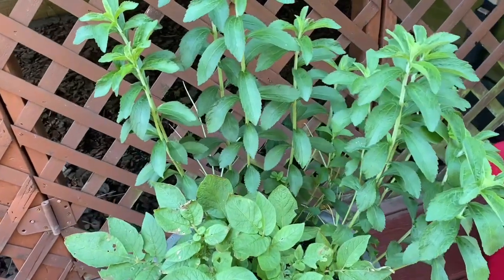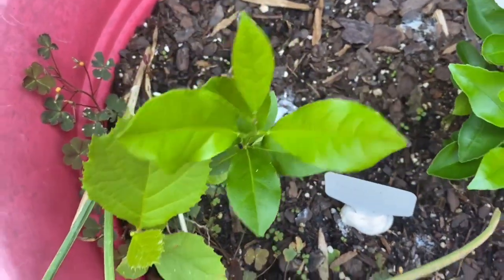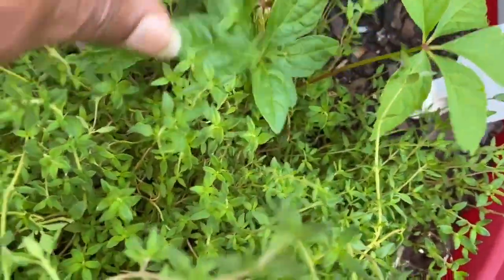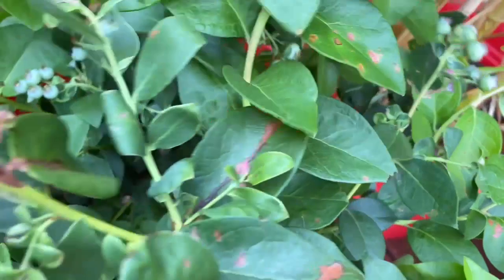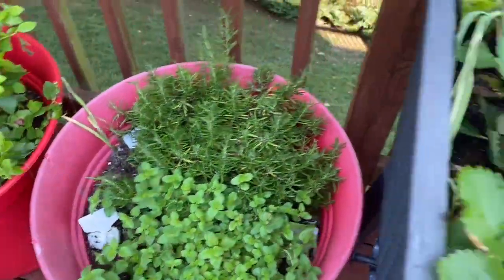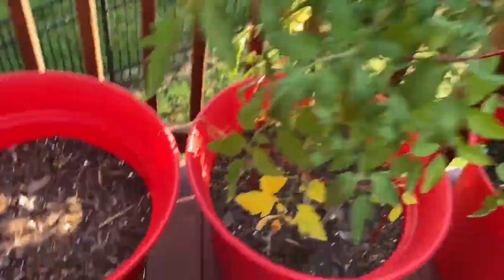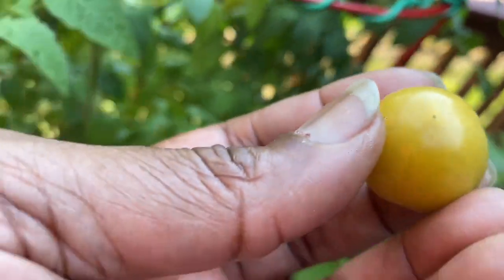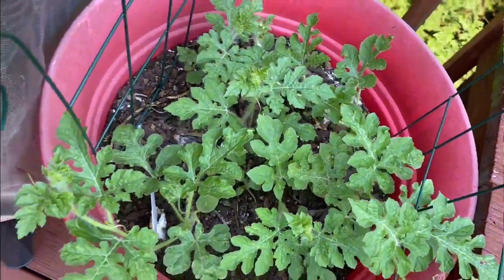July Garden Deck Check | Peppers, Sweet Potatoes, Blueberries, Tomatoes, Popcorn Watermelon!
My July garden deck check is boasting plenty of Peppers, Sweet Potatoes, Blueberries, Tomatoes, Popcorn Watermelon and more.  Come along as we take a tour and see what we have growing on.

Container Crops offers tips, tricks and information on growing in small spaces.
You don't need acres of land or a large yard to enjoy sustainable living by growing your own fruits and veggies. Just about anything that can be grown in the ground can also be grown in a container. “Anywhere you can sit a pot, you can grow a plant”.

*Please note that this link is an affiliate link, and at no additional cost to you, I will earn a commission if you decide to make a purchase after clicking through the link. Please understand that I have experienced all of these companies, and I recommend them because they are helpful and useful, not because of the small commissions I make if you decide to buy something through my links. Please do not spend any money on these products unless you feel you need/want them or that they will help you achieve your goals.